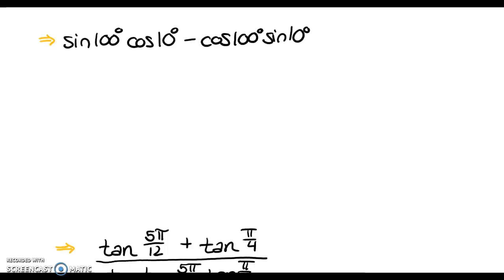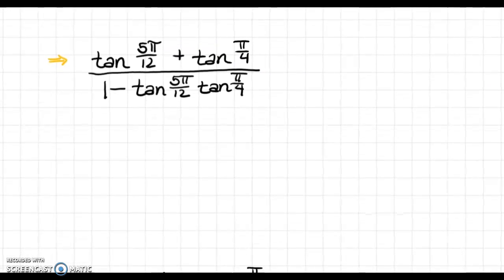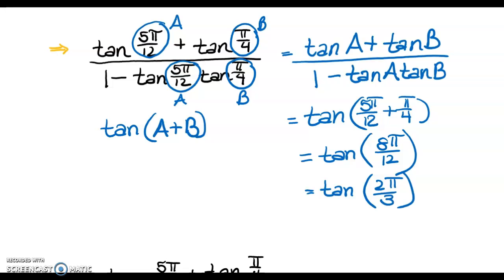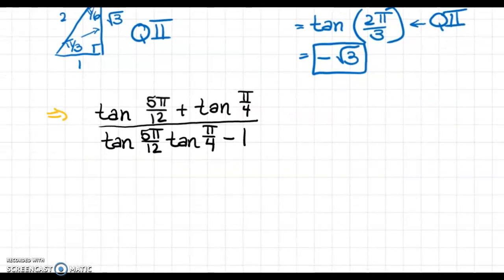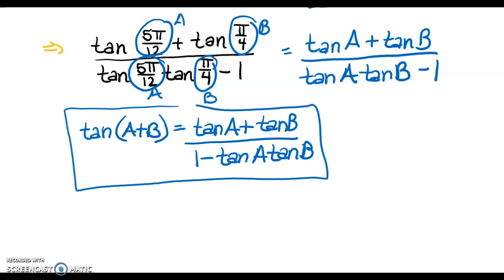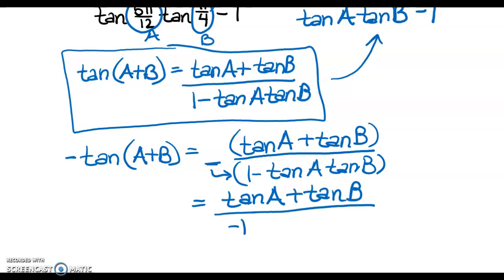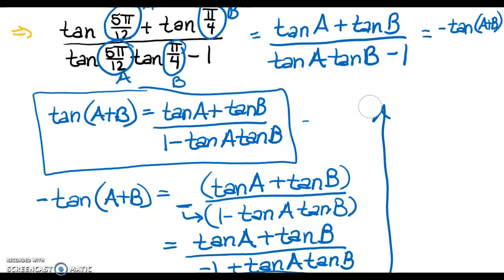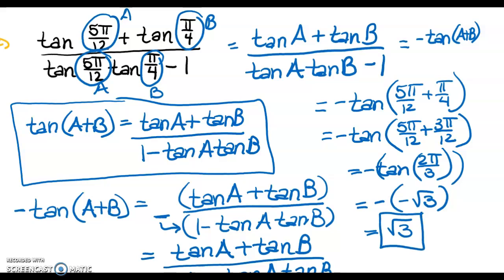Sum and Difference Identities for Sine and Tangent Part 2